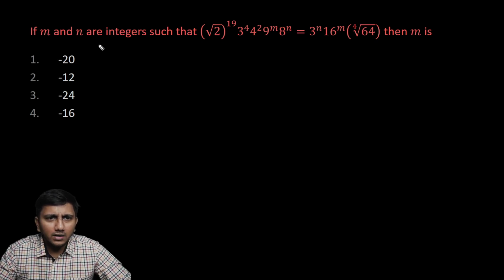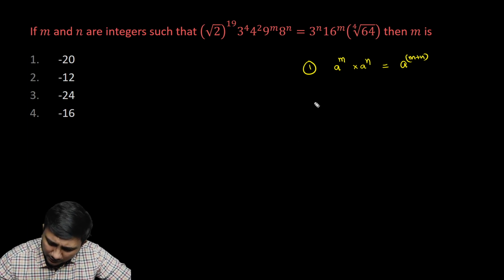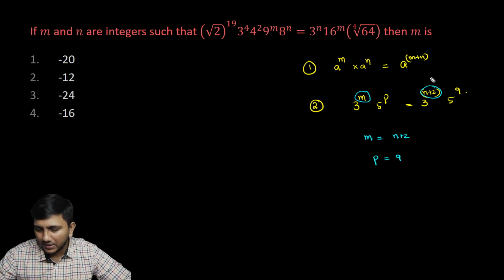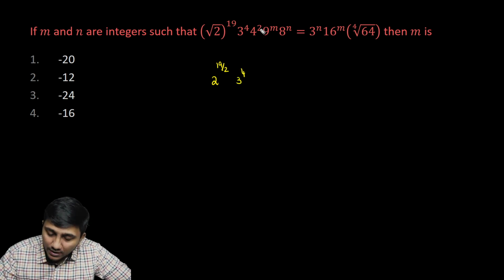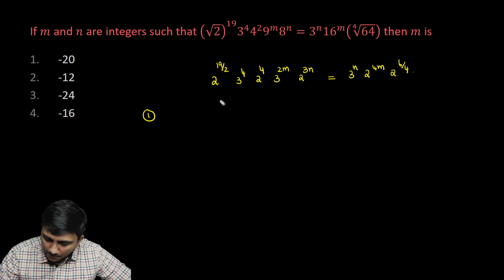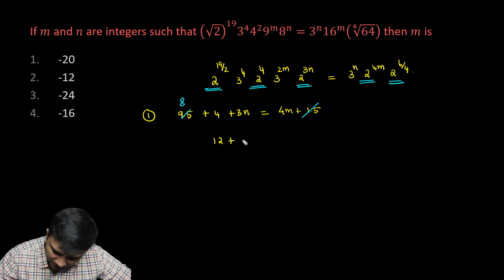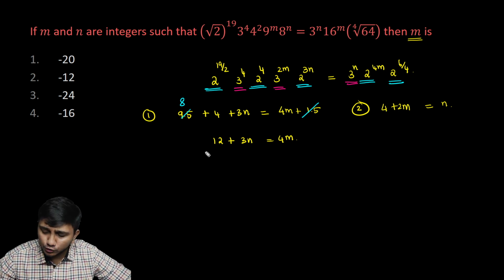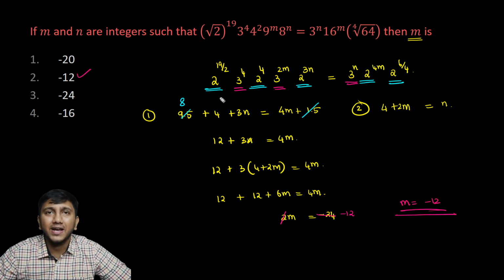CAT 2019 Question Paper | Indices | If m and n are integers such that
CAT 2019 Quant

If 𝑚 and 𝑛 are integers such that (√2)^19 3^4 4^2 9^𝑚 8^𝑛=3^𝑛 〖16〗^𝑚 (√(4&64)) then 𝑚 is